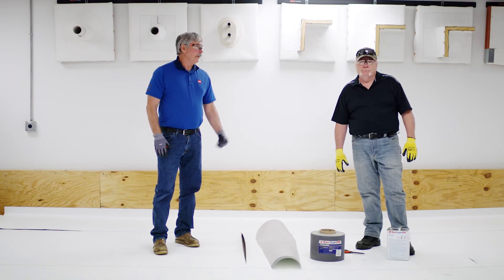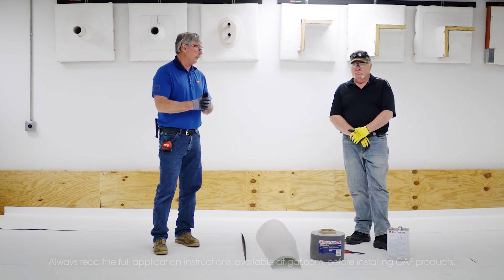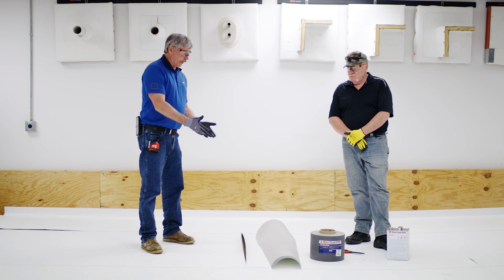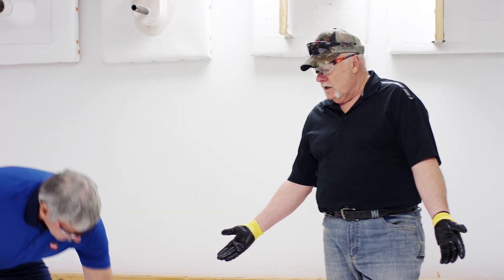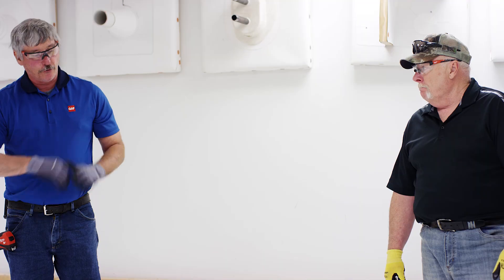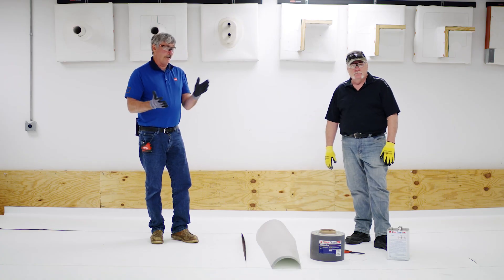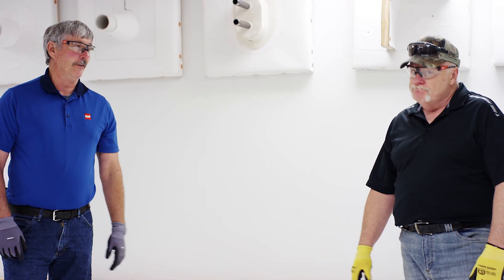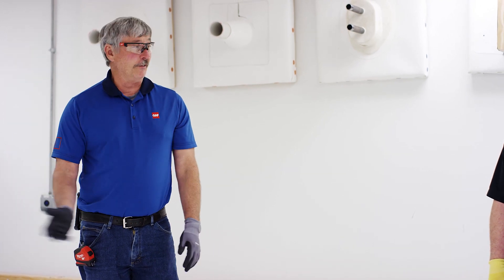Welding End-Laps on Fleeceback TPO | Roofing it Right with Dave & Wally by GAF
In this episode of GAF's Roofing It Right Series, Dave & Wally discuss the issues of resolving endlaps in the field when using Fleeceback TPO. Compared to Smooth TPO, which can be welded to itself at any point, fleeceback will require the addition of a flashing strip to join two pieces of fleeceback.